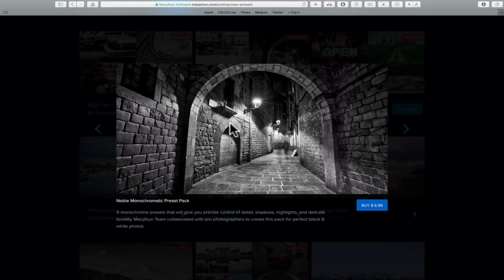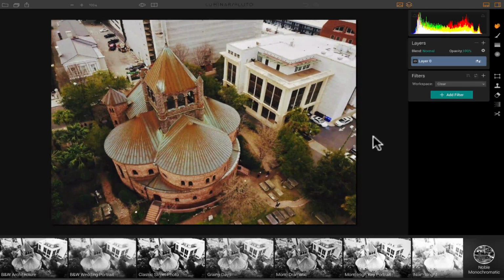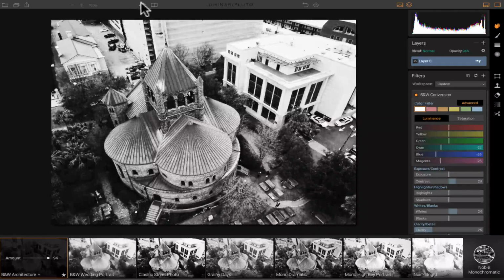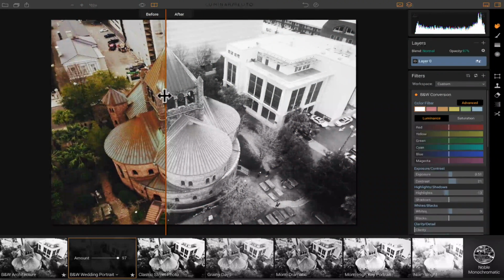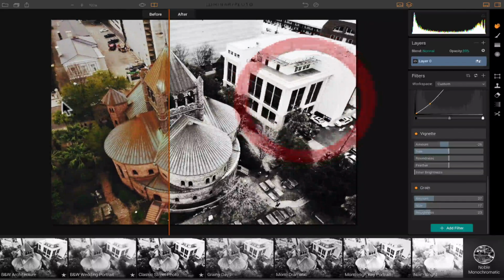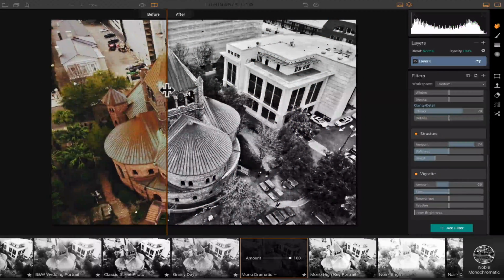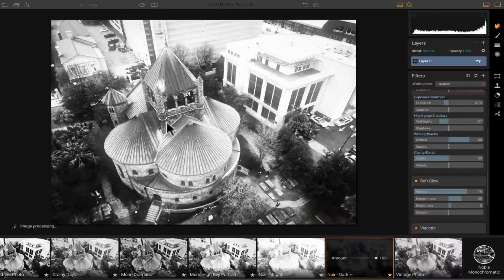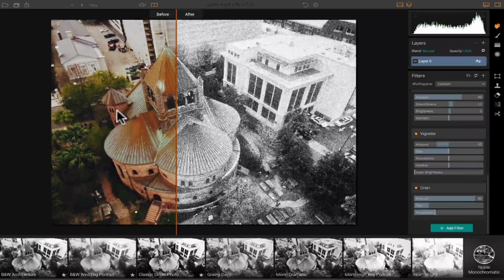Noble Monochromatic Preset Pack for Luminar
The Noble Monochromatic Preset Pack for Luminar is a $6.99 preset pack that features 9 filter/effects that can be applied to your photo inside of Luminar.

With this monochromatic preset pack, the ideal photos would be architecture or portrait, in my opinion; but, of course you can apply to any photo you feel is worthy of the effect. I do like the black/white look that the effects in this bundle offer. I enjoy applying these effects on aerial shots of buildings or architecture. Check my demo video above for an example of all the effects that are included in this preset pack.

“9 monochrome presets that will give you precise control of detail, shadows, highlights, and delicate tonality. Macphun Team collaborated with pro photographers to create this pack for perfect black & white photos.”

You can purchase the Noble Monochromatic Preset from the Macphun